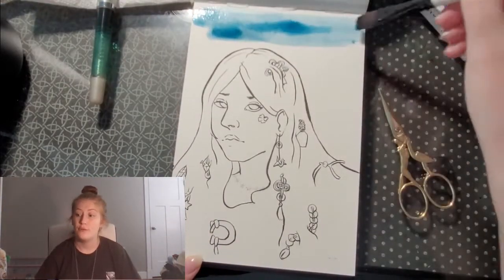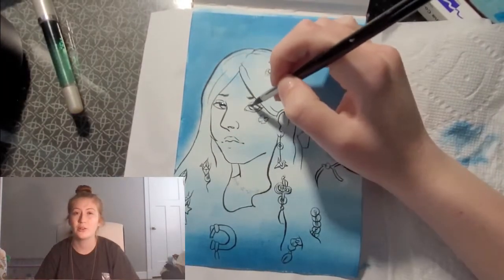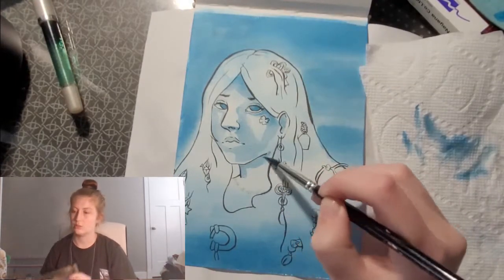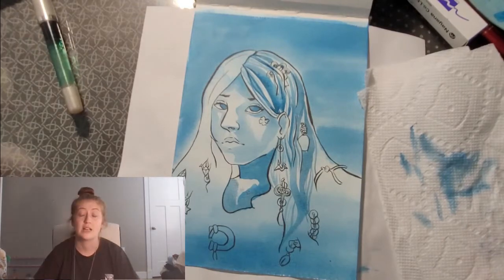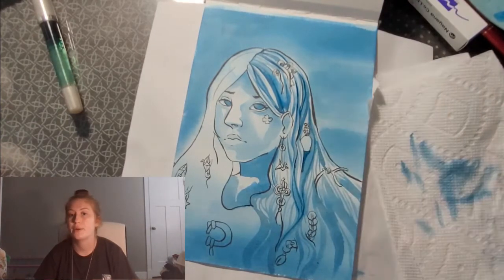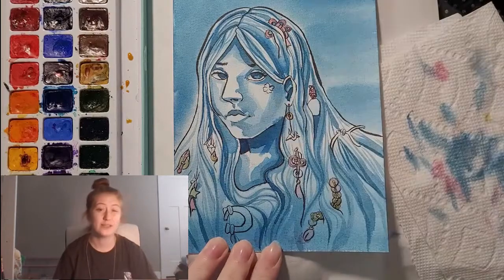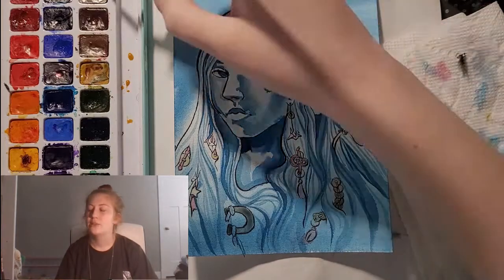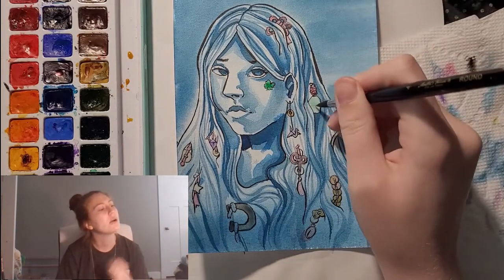How Much Art Can You Get From One Bottle of Ink? Part 2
In this video I'm using Noodler's fountain pen ink to make a watercolor/ink painting. I'm trying to see how much art I'll get from one bottle of ink alone.

Not a cheap art supply challenge, draw this in your style challenge, three marker challenge, drawing tutorial or anything like that. This is seeing how much art we can get from one bottle of ink!